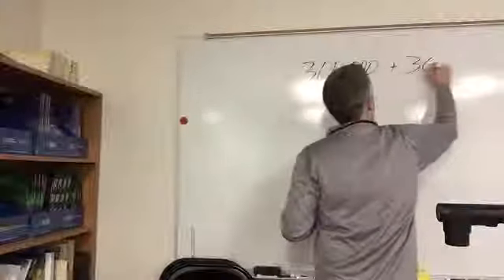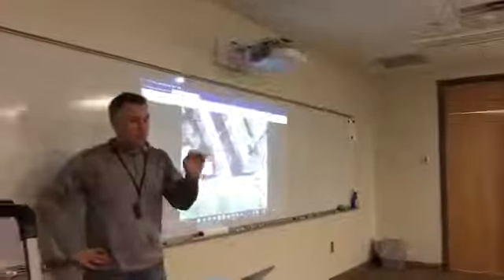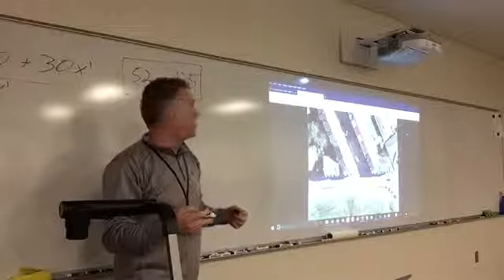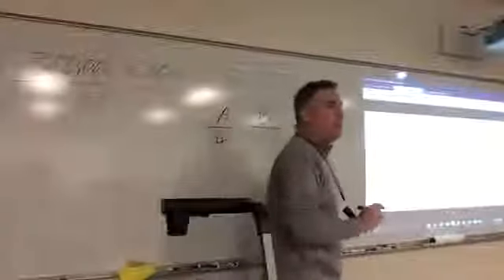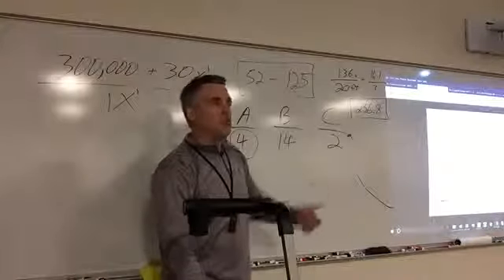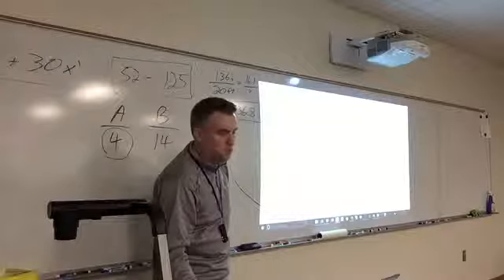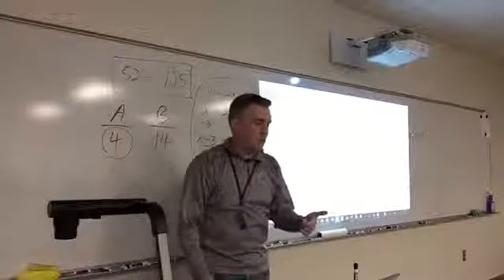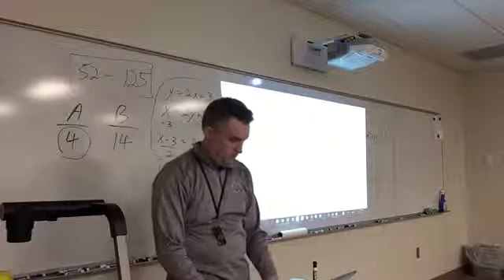4-5-19 Math 103